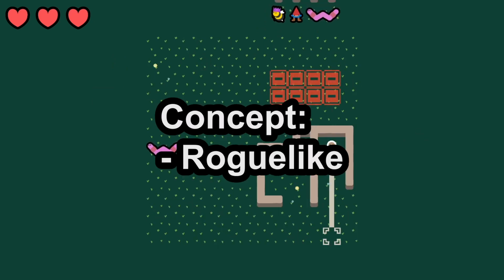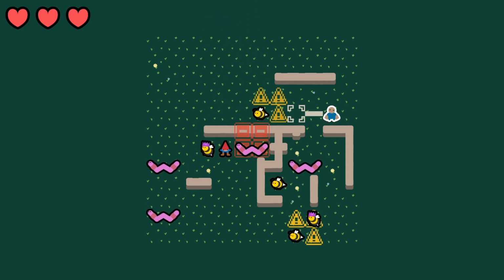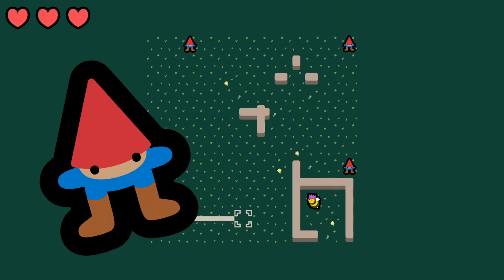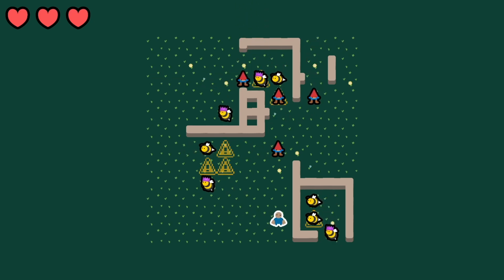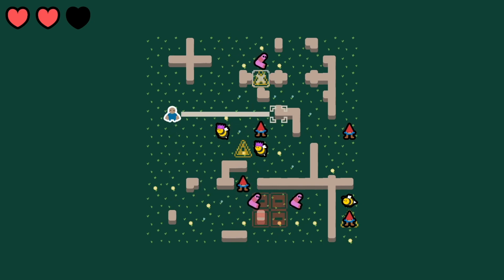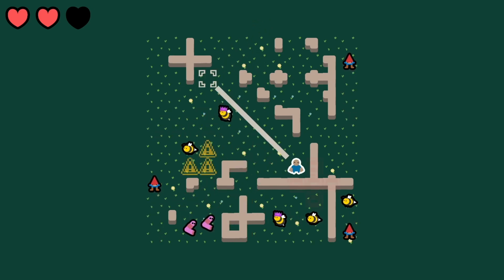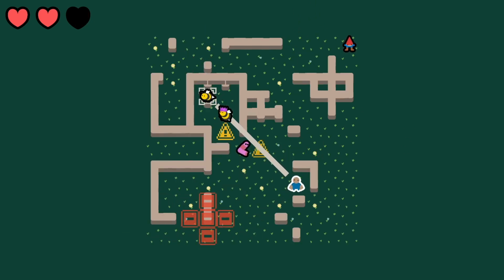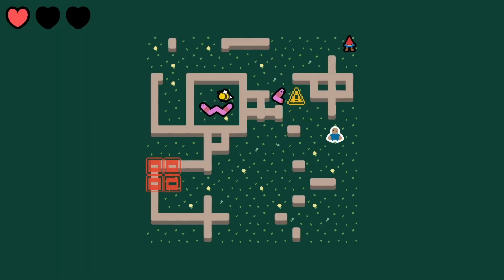ONE SCREEN Roguelike - Indie Game Devlog 1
The first Falling World devlog! I go into how I designed a roguelike that fits on one screen, from enemy design to core gameplay.
If you liked the video, be sure to like it! If you didn't like it, dislike it
Be sure to comment with any feedback and I'll try to reply :)
Follow for more indie game dev content:

0:00 The Concept
1:15 Design Choices
1:54 The Current Enemies
3:54 Designing Enemy Behavior
5:31 Level Generation
6:25 Art Style
6:51 What's Next